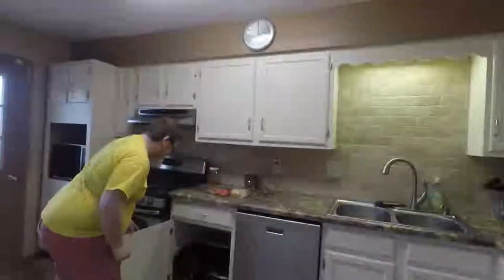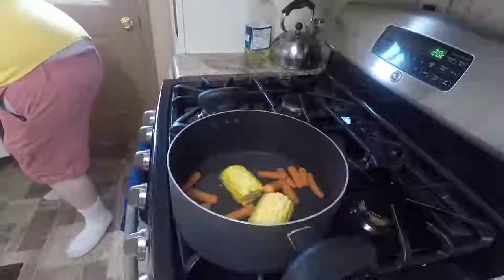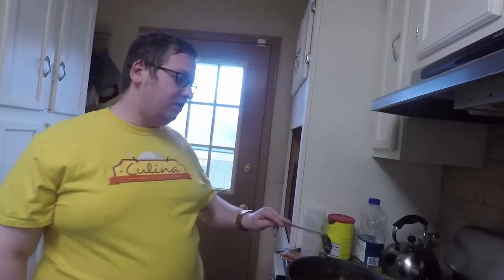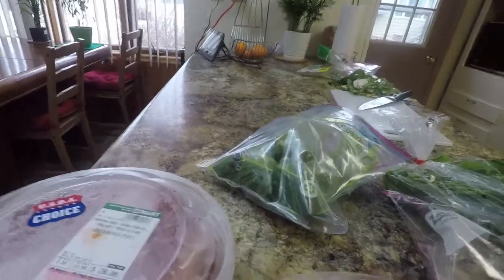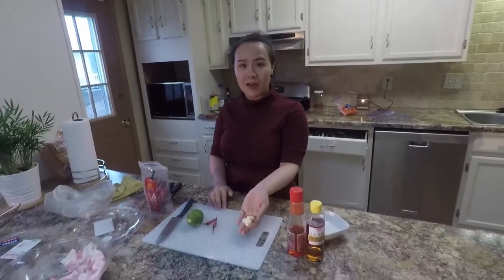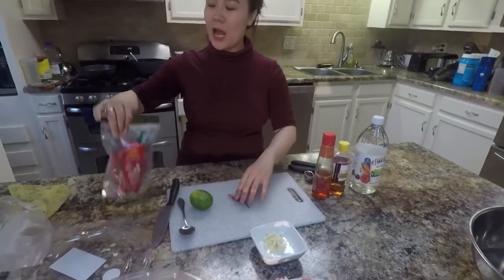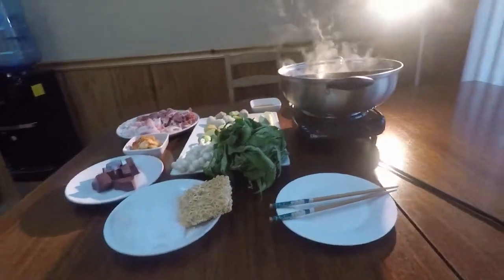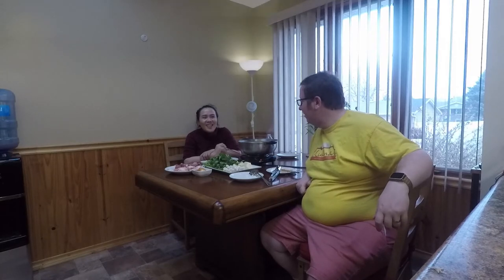Vlog 9 - Making Hot Pot (Steamboat/Shabu Shabu) at Home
Hot Pot
Spicy Hot Pot Soup Base